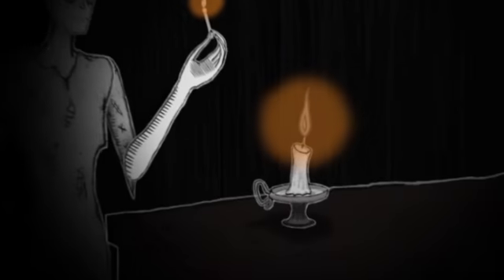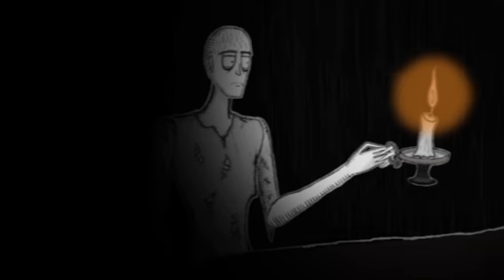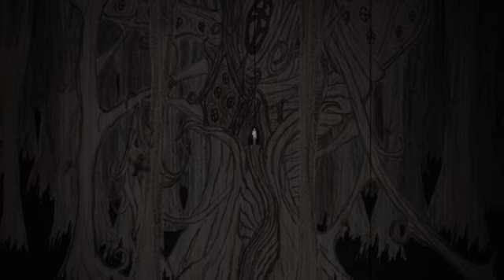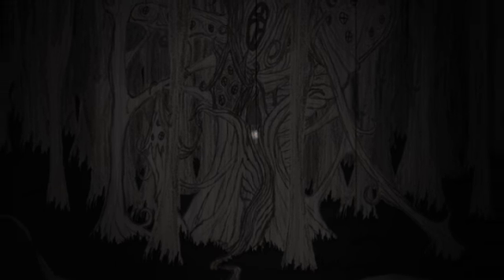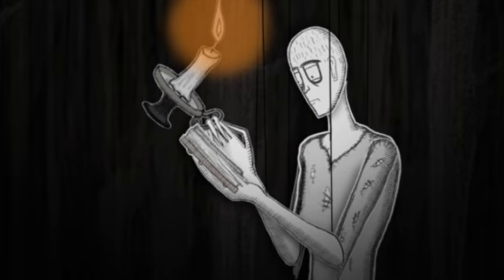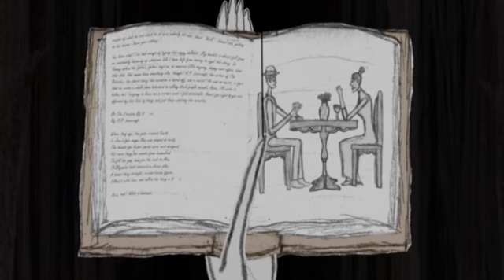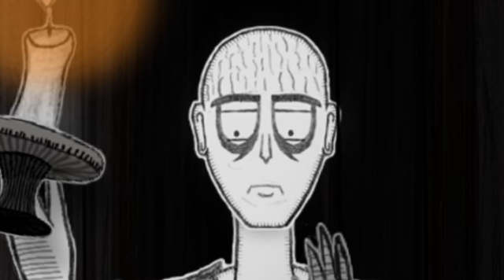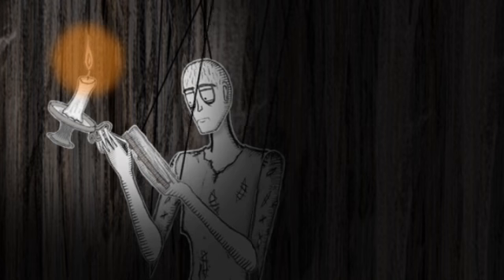Student Animation Project (The Outsider)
This one I had to leave only half finished, as the time constraints were too tight to make the full thing. It was very rushed at the end and you can tell just by looking at it. Was a big mistake adding those "strings" that added nothing but visual clutter and wasted time. Really should try this project again outside of college.